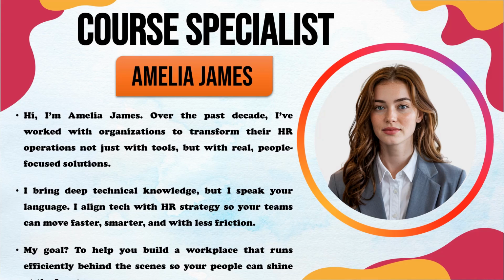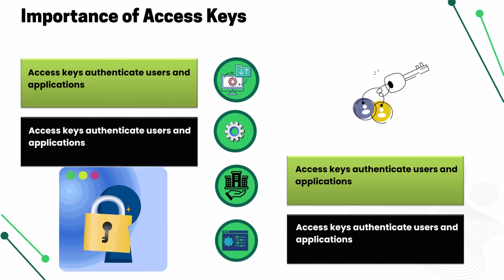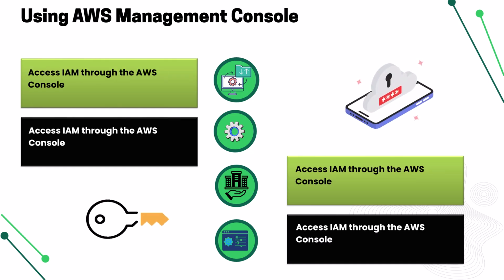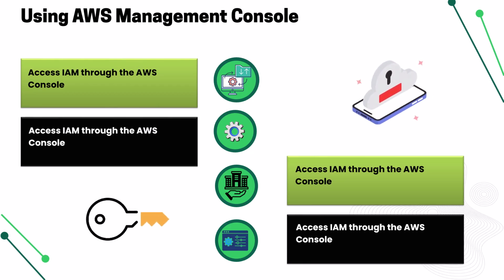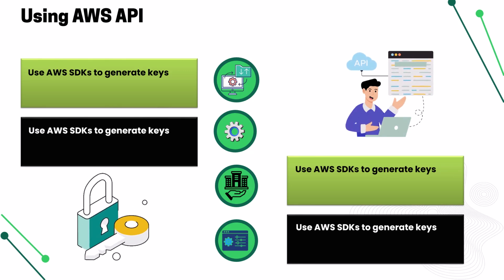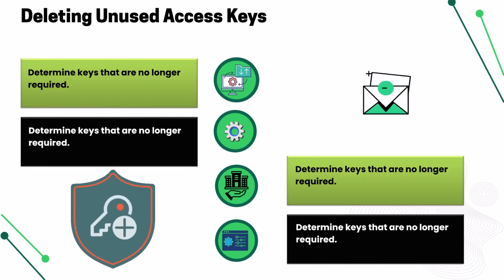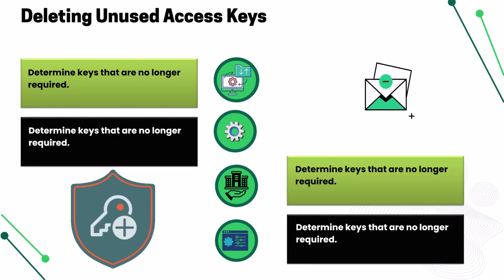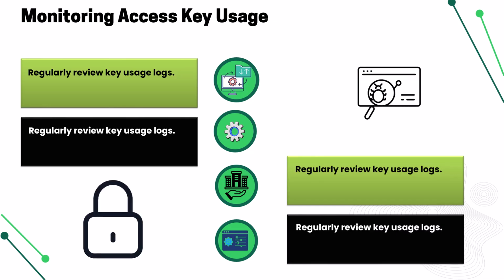How do I reset my secret key AWS IAM? | AWS IAM Key Management Training | IAM Secret Key Tutorial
🚀 Welcome to the ultimate guide on resetting your AWS IAM Secret Key! If you're managing AWS access, securing credentials, and optimizing permissions, this tutorial is for YOU! 🔥

1️⃣ Introduction to AWS IAM - What is IAM & why does it matter? 類
2️⃣ Importance of Access Keys - The key to security 🛡️
3️⃣ Security Tips - Keep your cloud safe from unauthorized access! 🚫
4️⃣ Why Reset a Secret Key? - Avoid risks & outdated credentials ❌
5️⃣ Steps to Create a New Access Key - Let’s get you a fresh one! 🆕
6️⃣ Using AWS Management Console - Step-by-step walkthrough 📌
7️⃣ Using AWS CLI - Command-line lovers, we got you! 💻
8️⃣ Using AWS API - Automate key management with ease! 🔄
9️⃣ Deactivating Old Keys - Keep your access secure 
🔟 Deleting Unused Keys - Remove the risks ⚠️
11️⃣ Updating Applications with New Keys - Stay functional! 🔄
12️⃣ Monitoring Key Usage - Keep track of who’s accessing what 📊
13️⃣ IAM Policies for Key Management - Fine-tune your permissions 🔑
14️⃣ Multi-Factor Authentication (MFA) - Extra layers of security 🔐
15️⃣ Common Mistakes to Avoid - Don’t fall into security traps 🚫
16️⃣ Troubleshooting Key Issues - Quick fixes for common errors 🛠️
17️⃣ Conclusion & Best Practices - Keep your AWS environment secure! ✅

💡 Want to master AWS IAM & other cloud concepts? upptalk.com  offers top-tier IT training courses to level up your skills! 🎓

🎯 Whether you’re securing an enterprise or just learning AWS, this tutorial will simplify key management so you can work confidently! ⬇️